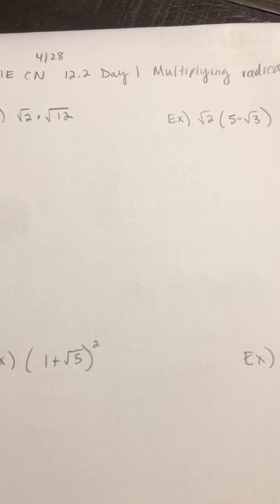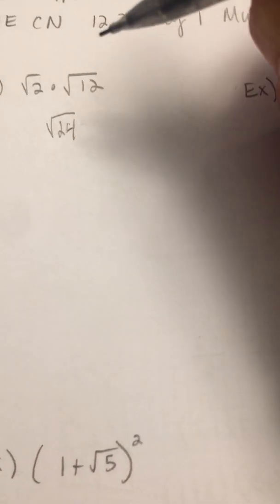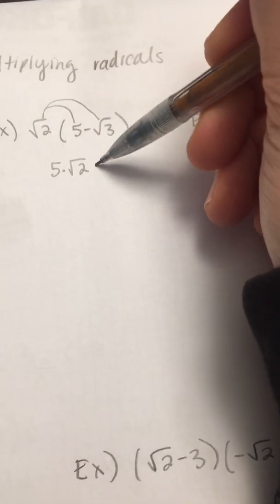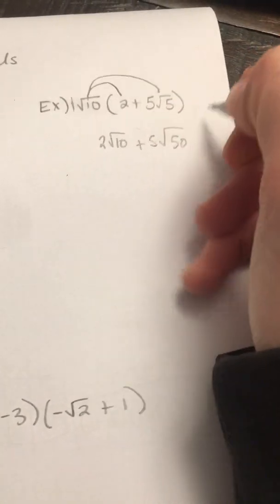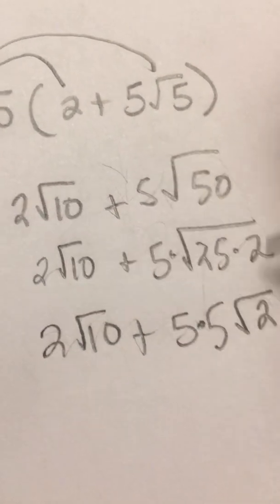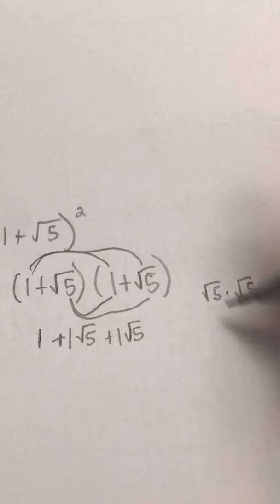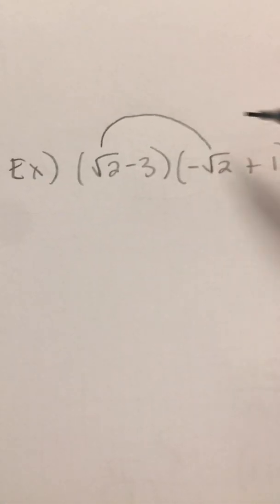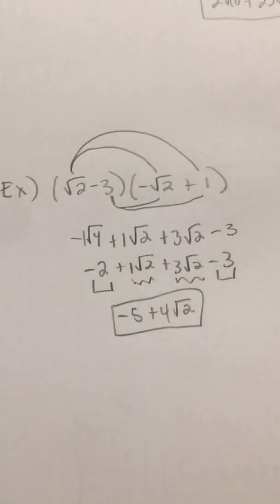Video 12 2 Day 1 Multiplying Radicals